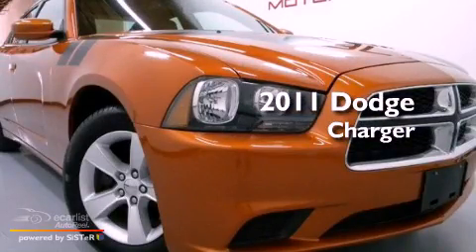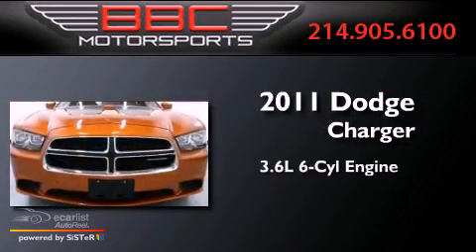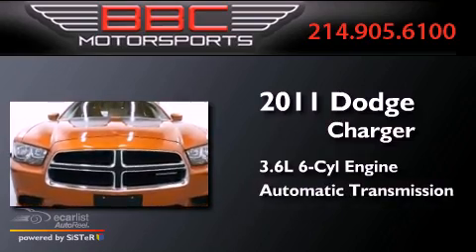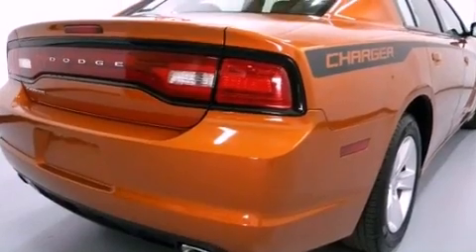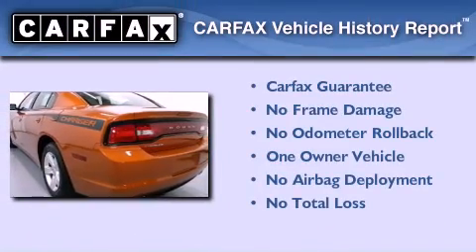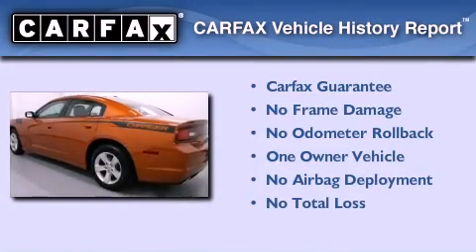Used 2011 Dodge Charger Sport Dallas TX 75207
We are proud to present this 2011 Dodge Charger Sport .

 Year : 2011
 Make : Dodge
 Model : Charger Sport
 Engine : 3.6L V6 VVT engine
 Trans . : Automatic
 Exterior : Orange
 Miles : 29,270
 Interior : Gray